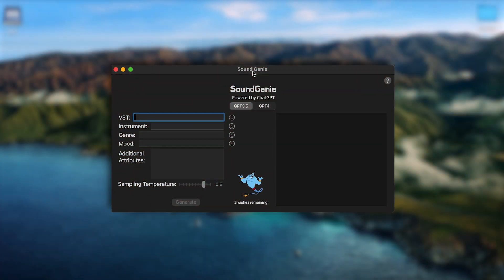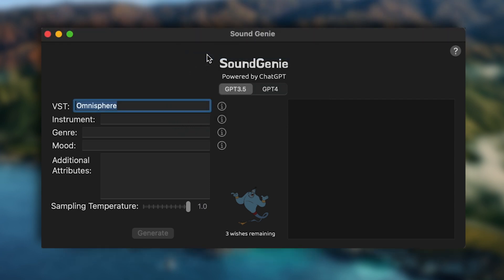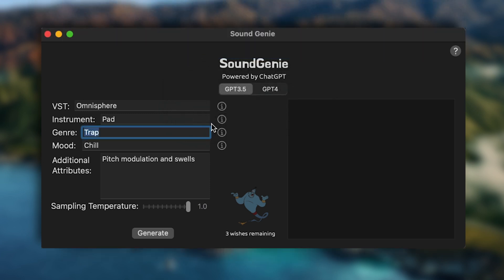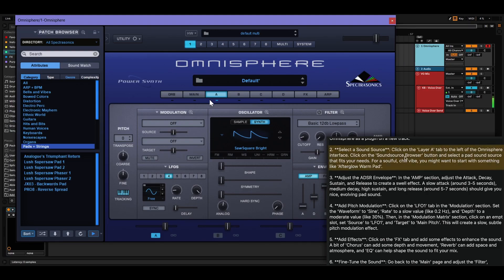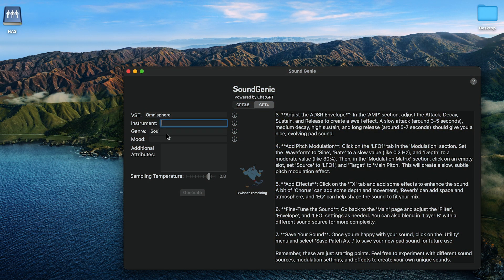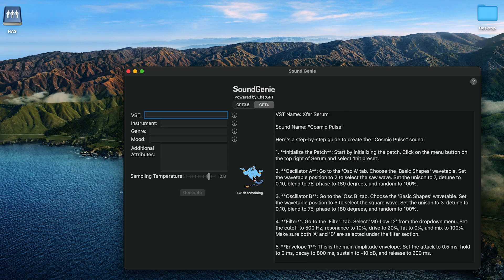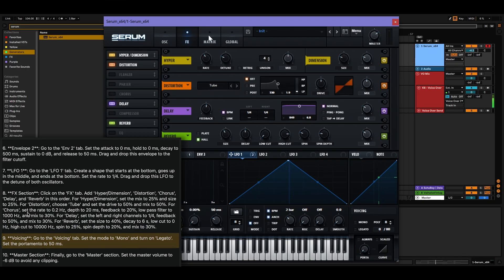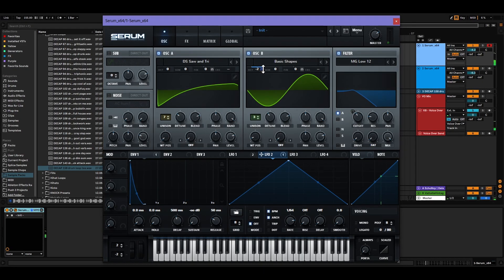So I Developed a ChatGPT API Sound Design Tool...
Are the sounds made in this video incredible? No lol, but this tool has been a great starting point for my sound design process. "SoundGenie" is still under development, and I will also be using it in future videos!

Development IDE: Xcode
Development Language: Swift
API Models: GPT-3.5, GPT-4

Timecodes
0:00 - Intro
0:31 - SoundGenie App
1:48 - GPT-3.5
4:09 - GPT-4
6:20 - Genie Button (Sound From Scratch)
9:40 - Making Another Sound
10:34 - Outro